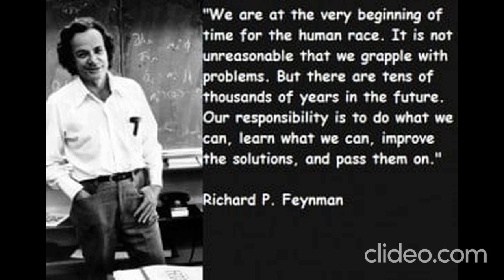Artificial intelligence comments on Feynman's Physics Lessons.Center of Mass; Moment of Inertia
The talk deals with the physics of rigid body rotation and motion, introducing key concepts such as center of mass and moment of inertia. The relationship between force and the motion of the center of mass is explored, demonstrating how Newton's law is reproduced at larger scales. The concept of moment of inertia, which represents the resistance of an object to rotate, is also introduced. Properties of the moment of inertia are discussed, such as the parallel axis theorem, which relates the moment of inertia about an axis to the moment of inertia about a parallel axis passing through the center of mass. Finally, it introduces the Coriolis force, a fictitious force that arises in rotating systems and affects the motion of objects moving radially or tangentially. This analysis is performed from the point of view of two observers: one in an inertial frame of reference and the other in a rotating frame.